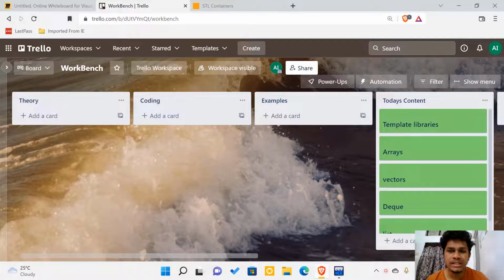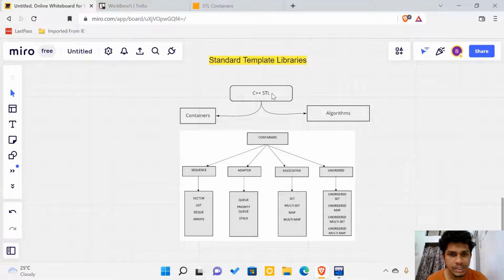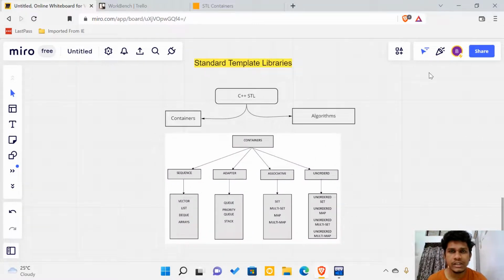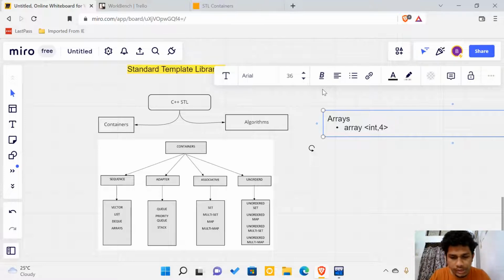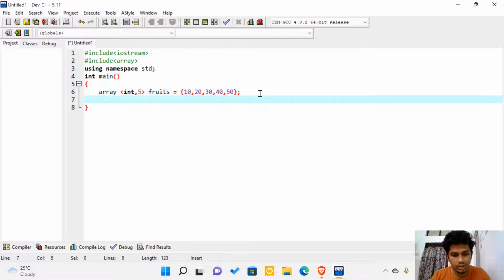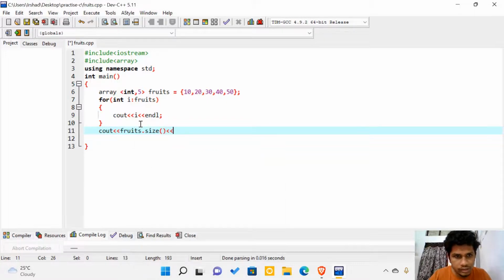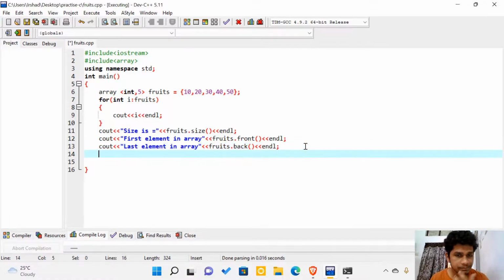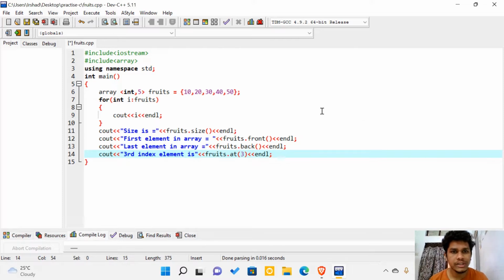Standard Template Libraries Introduction and STL Arrays..